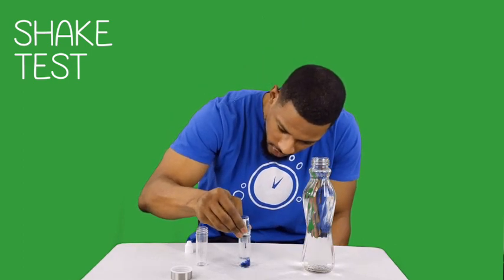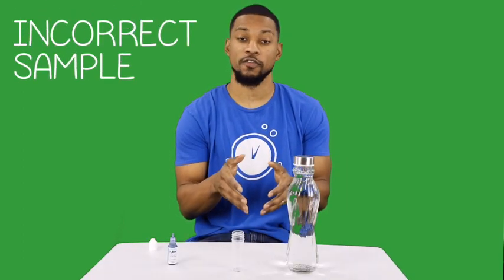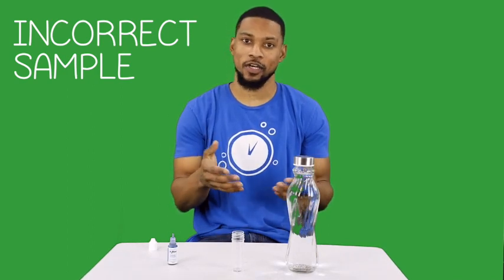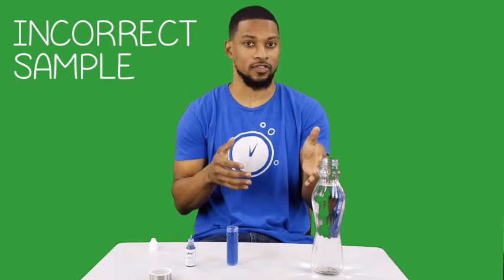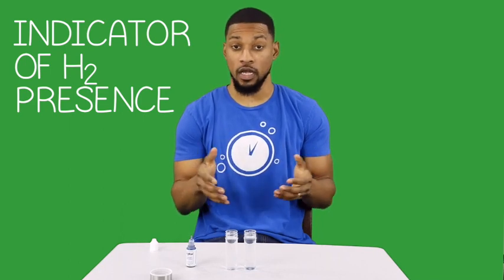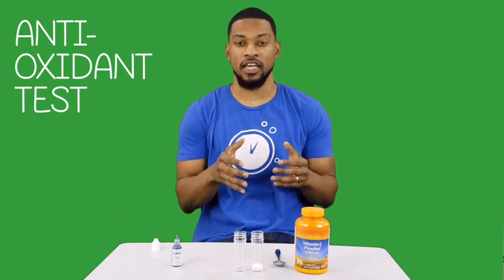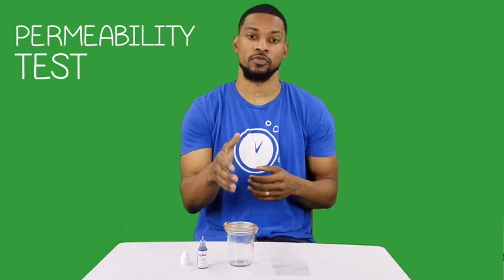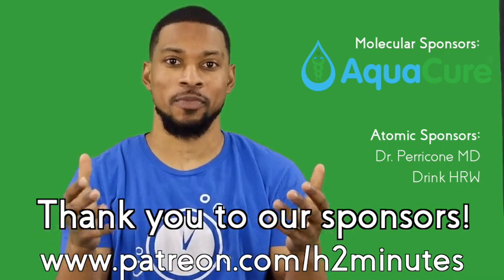PART 2: H2Blue Testing Video - Ep 44 - H2Minutes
This is PART 2 of our H2Blue testing. In this video, we will show you some BONUS tests and demonstrations with H2Blue. They will help you better understand how hydrogen water works, how H2Blue works, and some ways you can explain hydrogen water with your friends or customers!
See below for the sources.